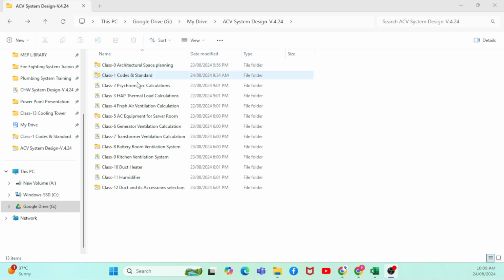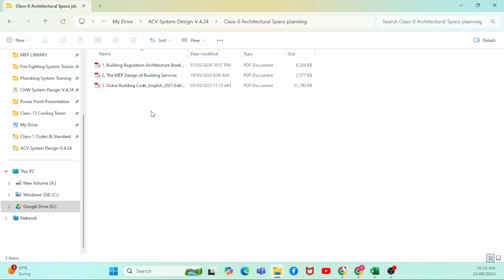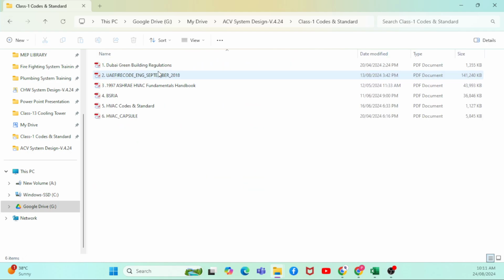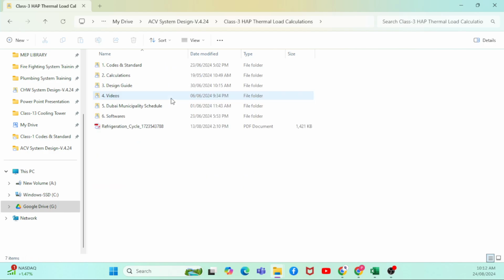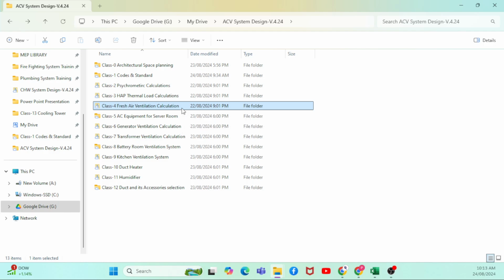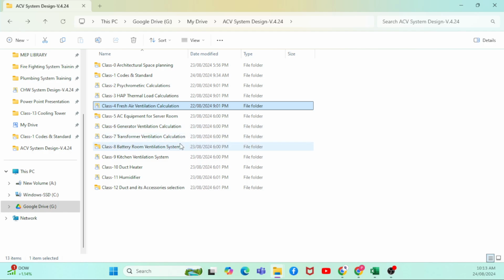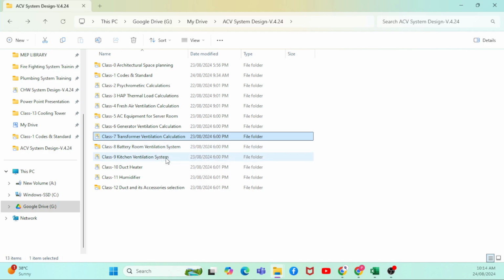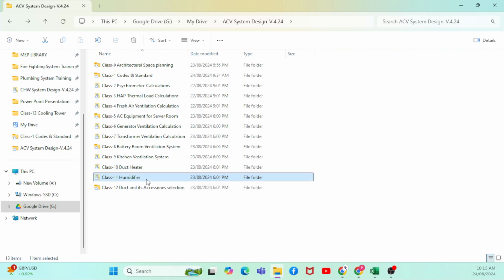Class-2 Introduction about ACV